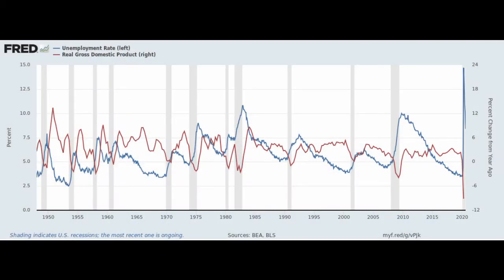Macroeconomics Crash Course: The Big Picture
Unemployment, Real GDP, and Inflation are more than the main variables of study in macroeconomics, they interact with each other in fascinating ways.